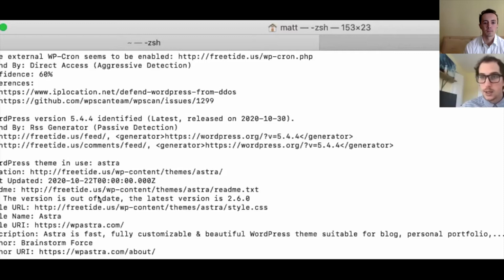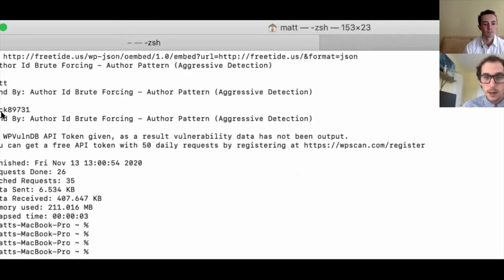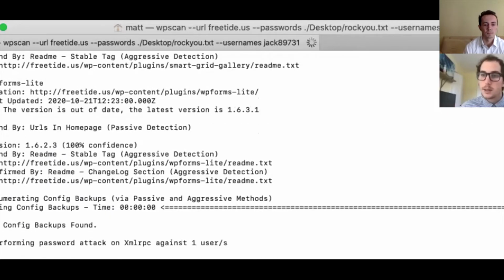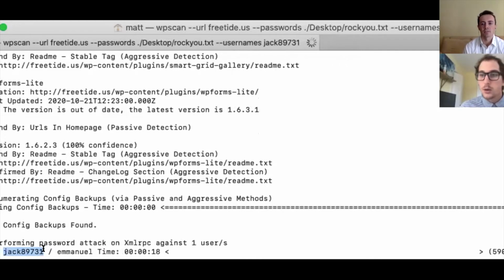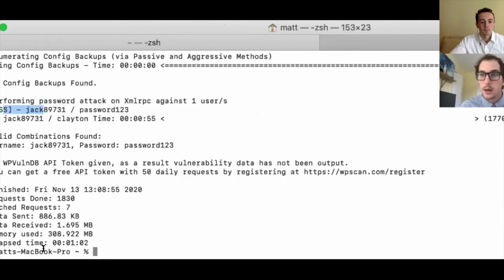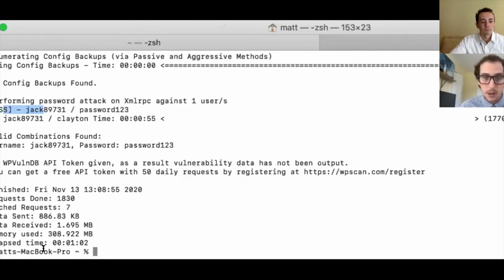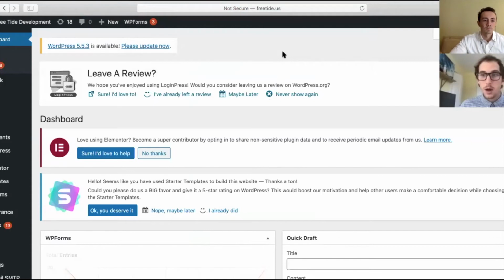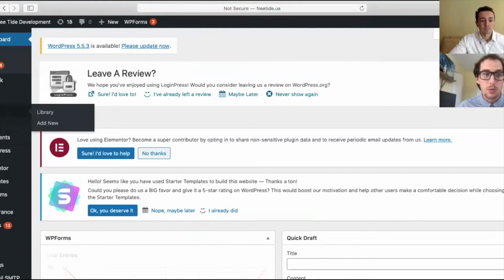Brute Force Attacks on WordPress Websites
Check out this video to see how hackers use brute force attacks to breach WordPress websites.